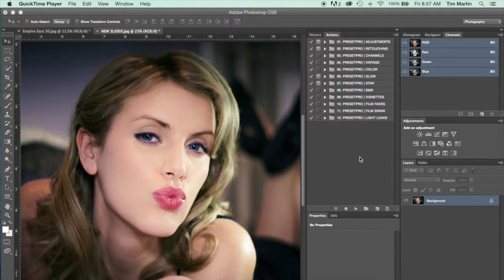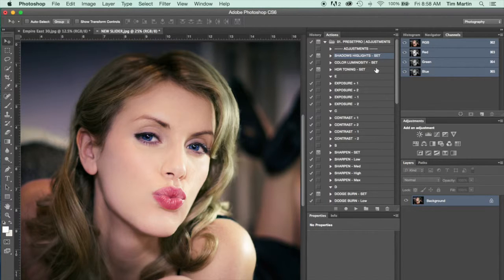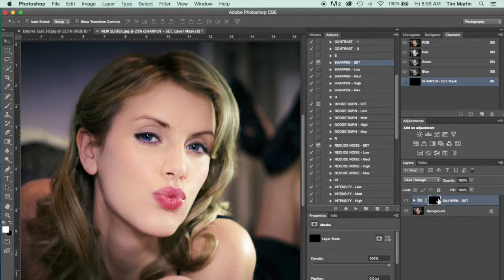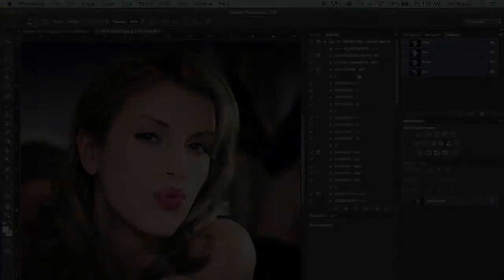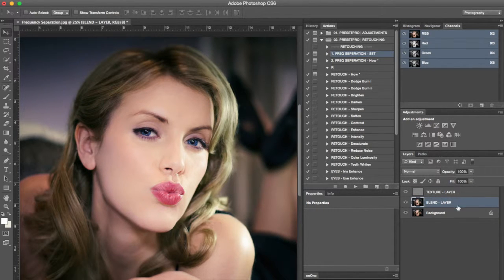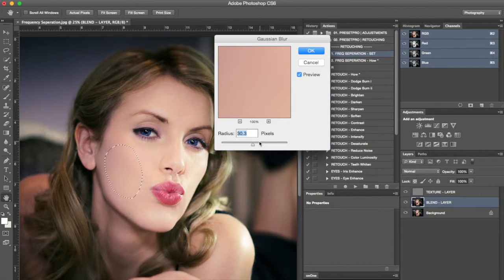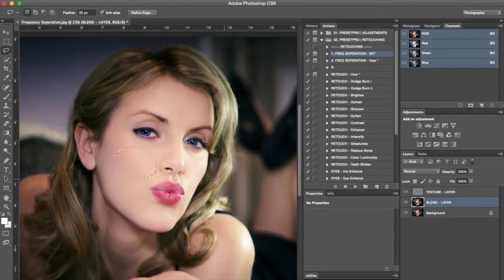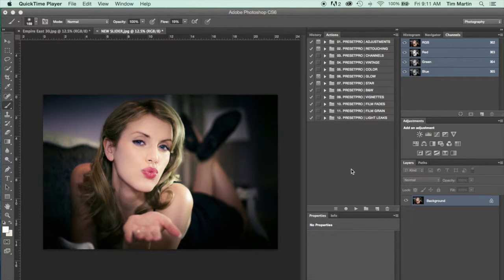Photoshop Actions for Adjustments and Retouching (Frequency Separation)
Quick overview of Photoshop Actions for Adjustments and Retouching (Including Frequency Separation)